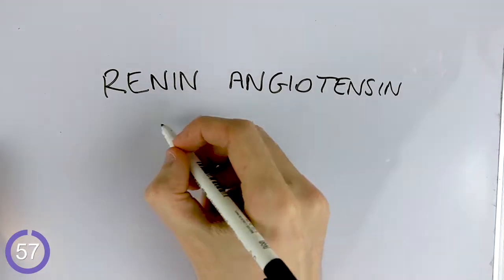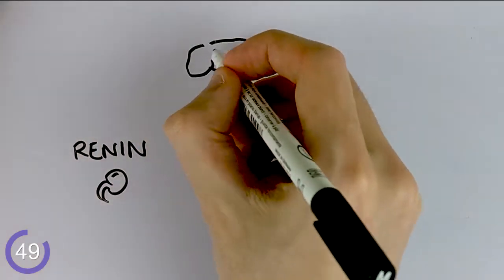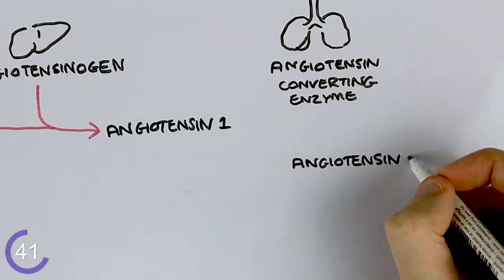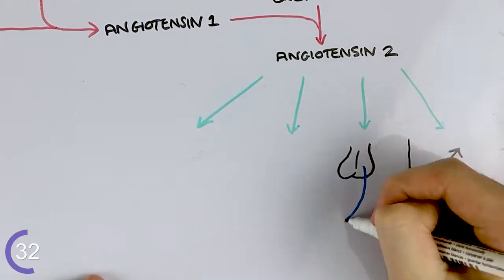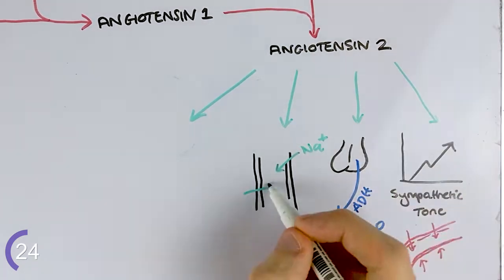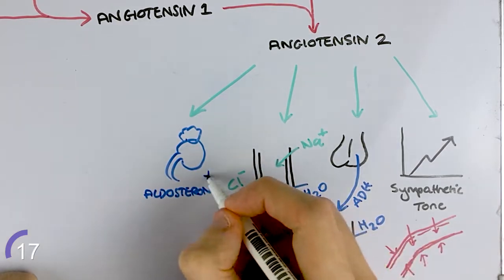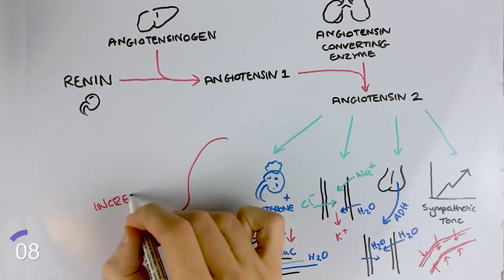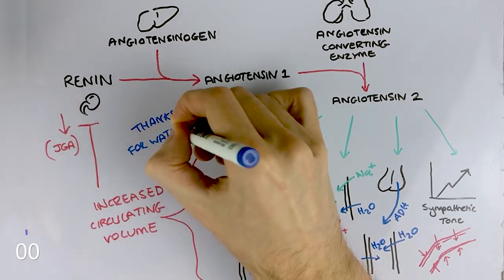Renin Angiotensin Aldosterone System MADE EASY (60 SECONDS)